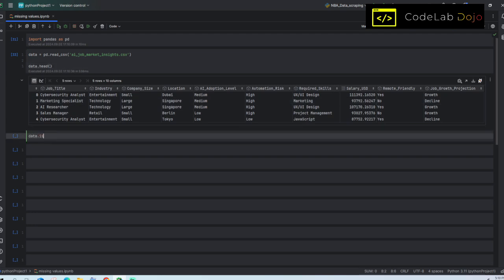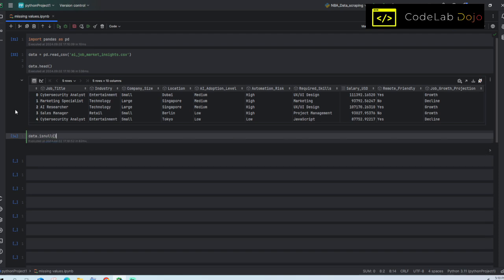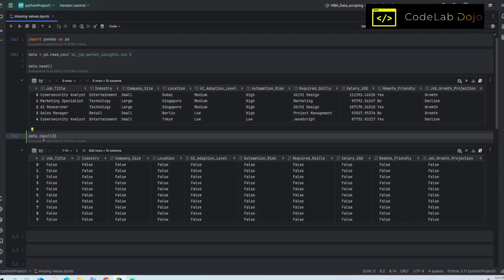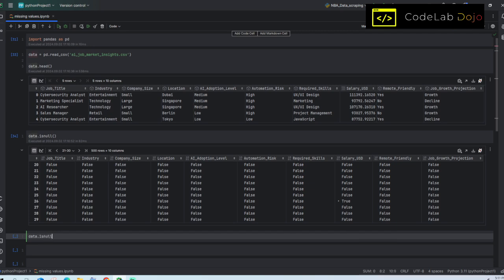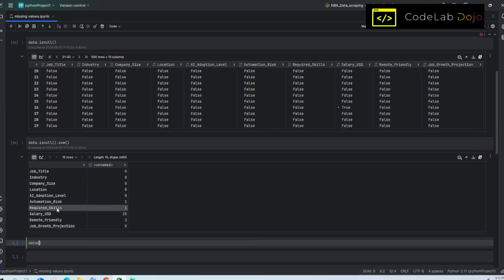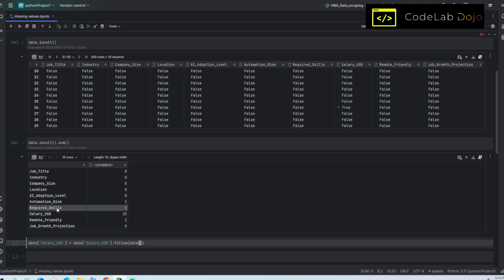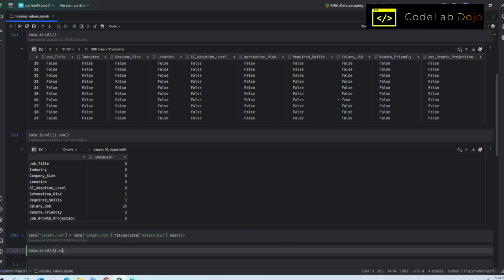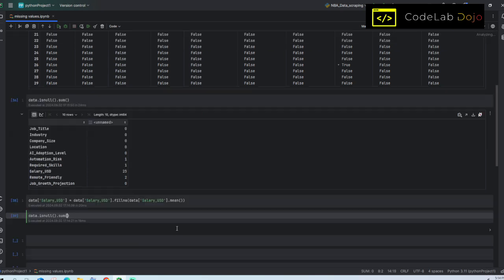How to Replace Missing Values in Python | Step-by-Step Tutorial (2024)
Welcome to our comprehensive guide on replacing missing values in Python for 2024! In this tutorial, we'll walk you through the process of handling and replacing missing data in Python using popular libraries like Pandas. Whether you're a beginner or looking to refresh your skills, this video has you covered.

🔹 What You'll Learn:

How to identify missing values in a dataset.
Step-by-step process to replace missing values with different strategies (mean, median, mode, etc.).
Tips and tricks to handle missing data efficiently using Pandas.
🔹 Why Handle Missing Values in Python? Dealing with missing values is a critical step in preparing data for analysis or machine learning models. Python's Pandas library provides powerful and easy-to-use tools to handle missing data, ensuring your datasets are clean and ready for further analysis.